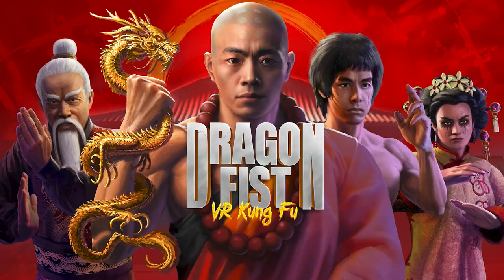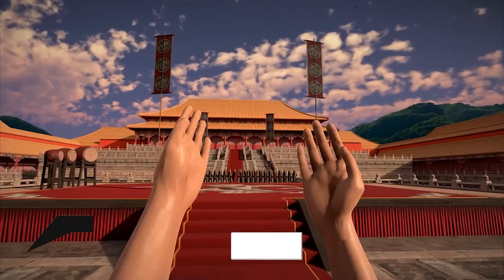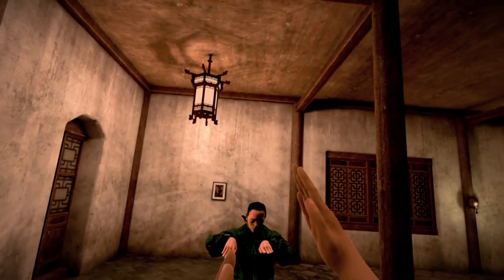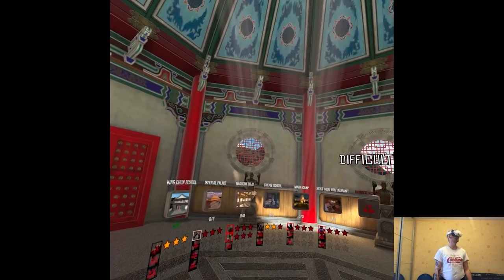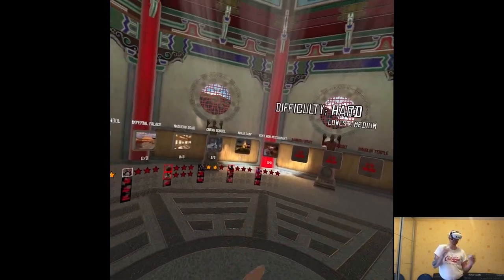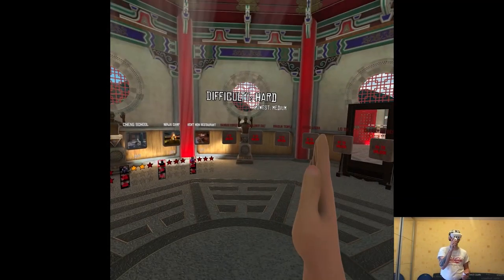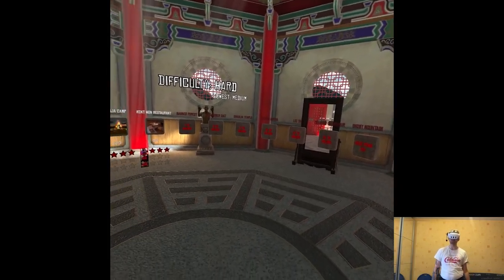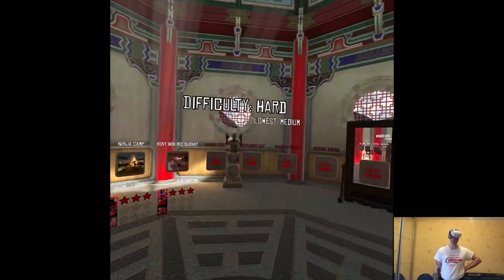OVERVIEW - Dragon Fist: VR Kung Fu | Part X Gameplay | Meta Quest 3 VR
Hi

Sorry for the delay! I'll eat some lunch now and then the next video should be up in couple hours.

0:00 - Intro
1:18 - Gameplay
18:23 - Thoughts

Short PC specs:

i9-9900KS
RTX 2080ti
32GB RAM 3200MHz
2TB SAMSUNG 970 EVO PLUS M.2